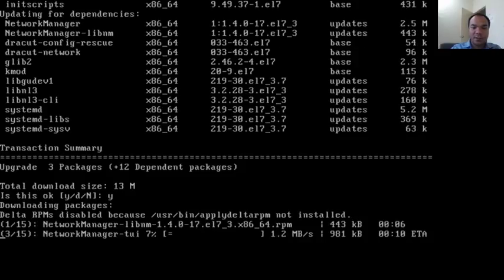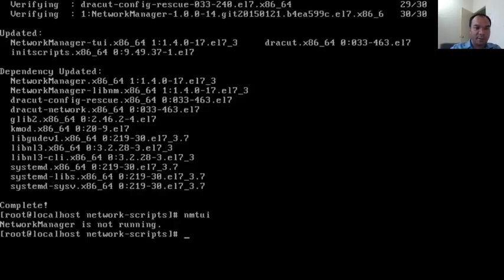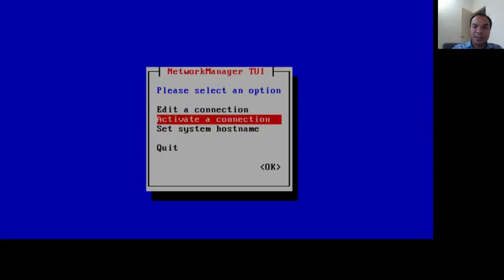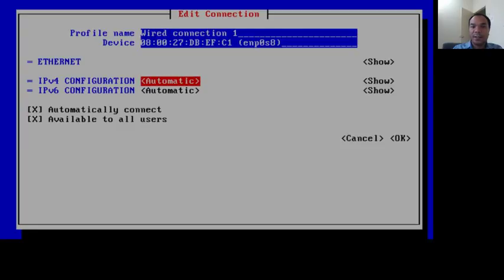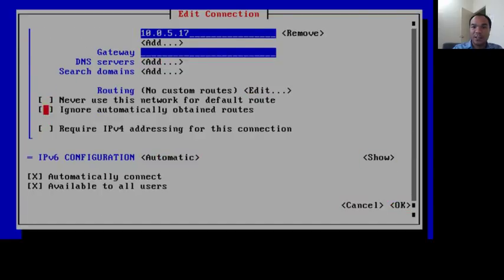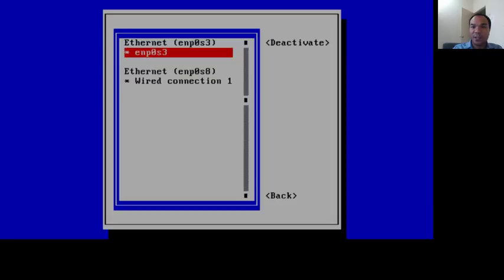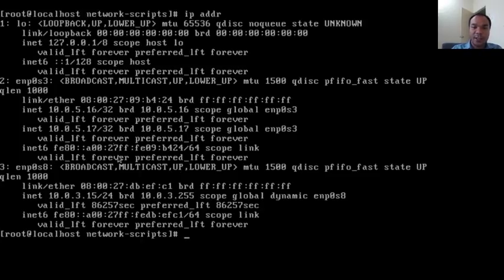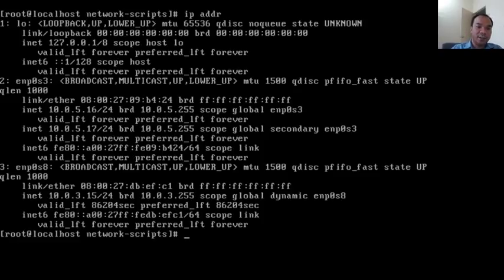04 Configure Network